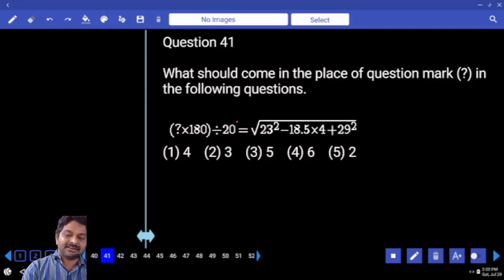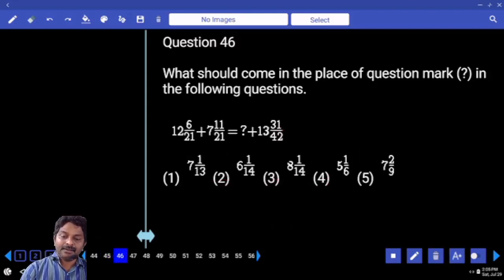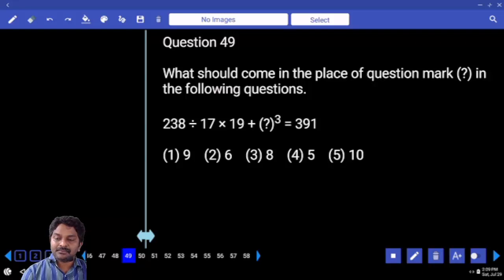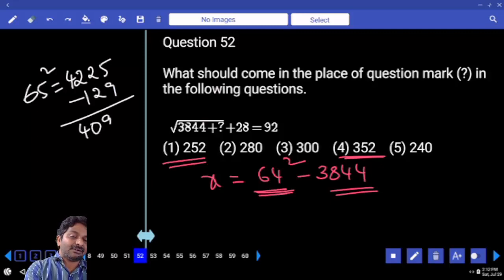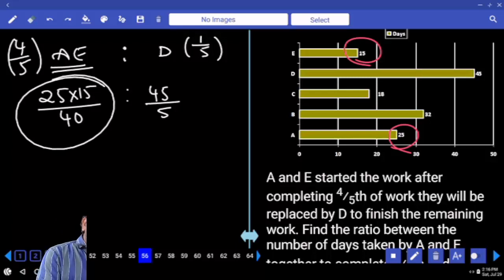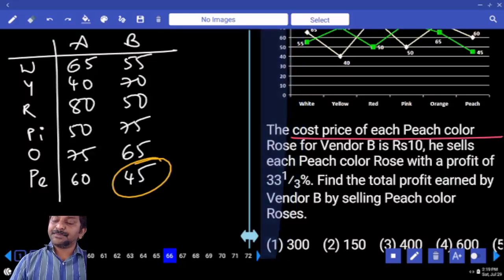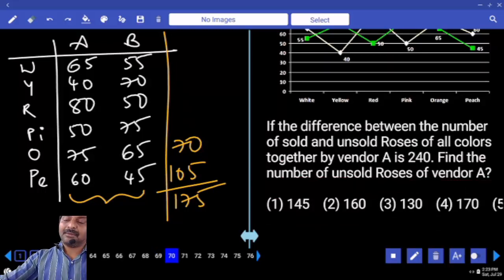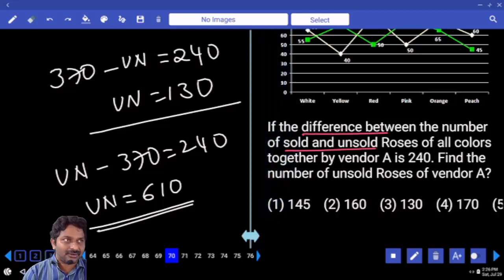IBPS RRB CLERK PRELIMS MOCK TEST NO-98 | ARITHMETIC PRACTICE SET WITH IMPORTANT QUESTIONS